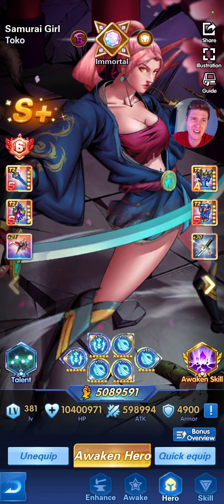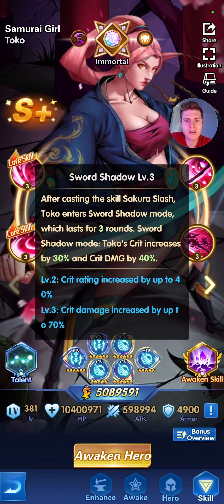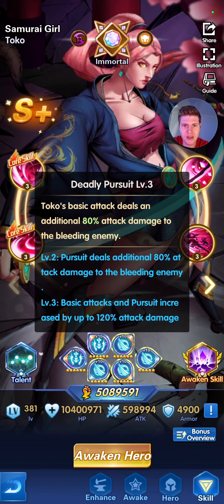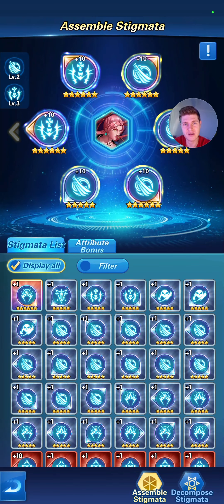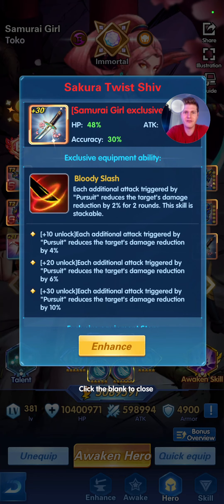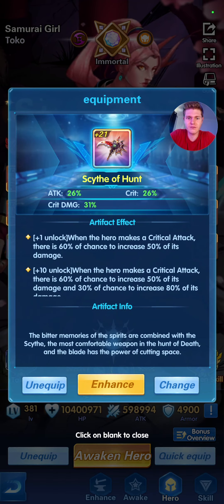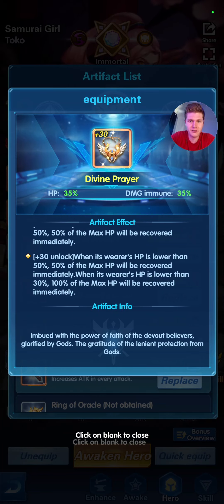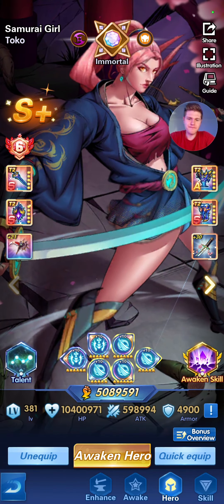The video you have been asking for - Toko - Epic Heroes